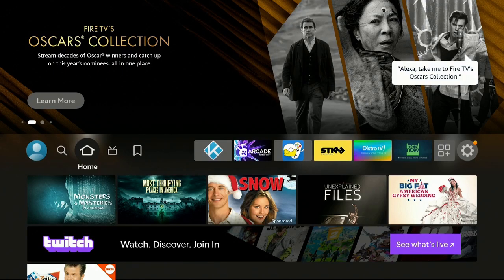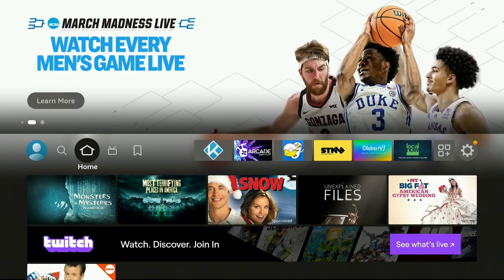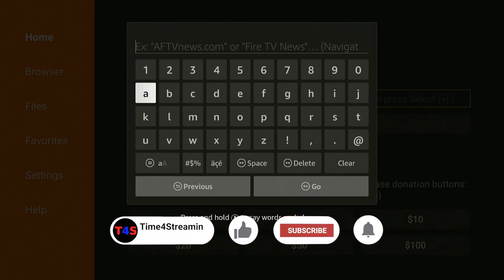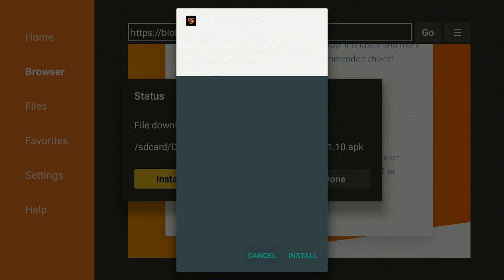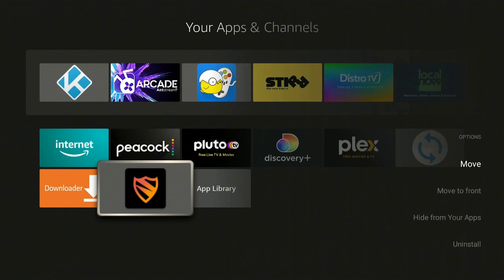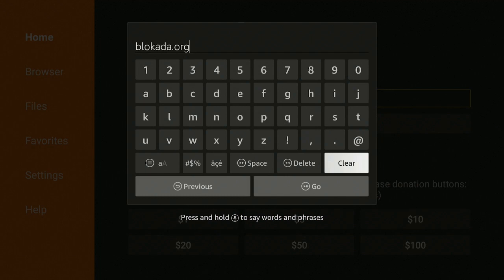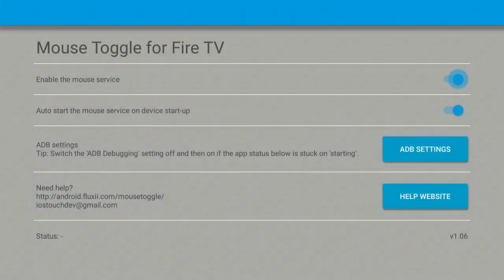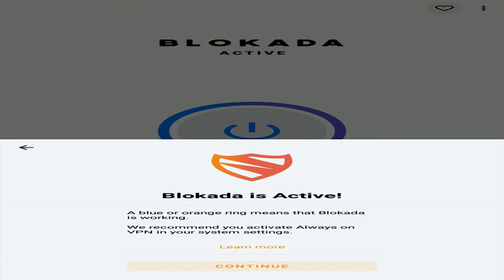BLOKADA FOR FIRESTICK STOP ADS WHILE STREAMING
Block those annoying ads while streaming on your favorite device. Blokada works great .Easy step by step set up and mouse toggle